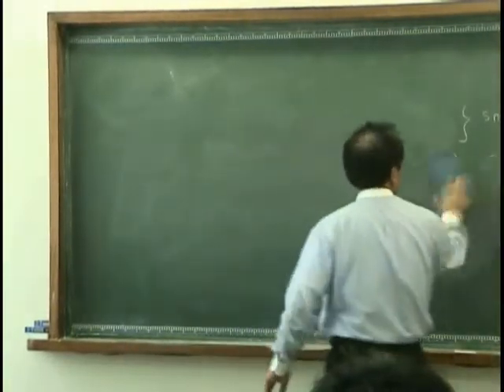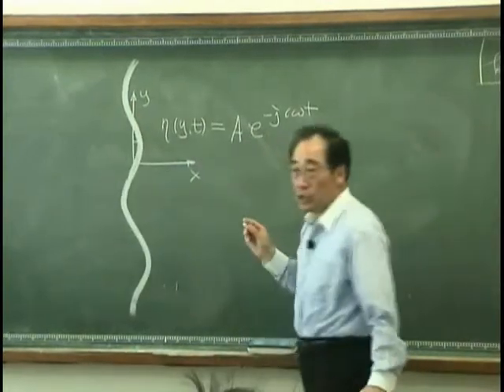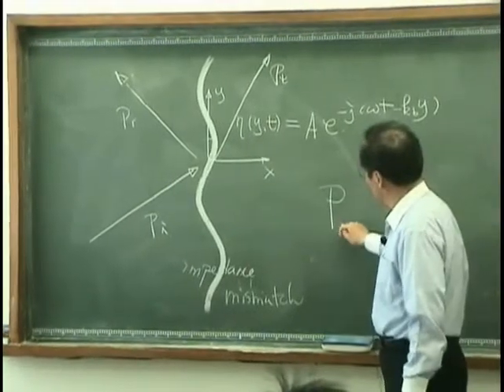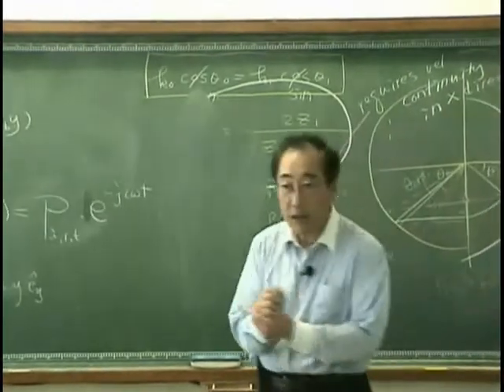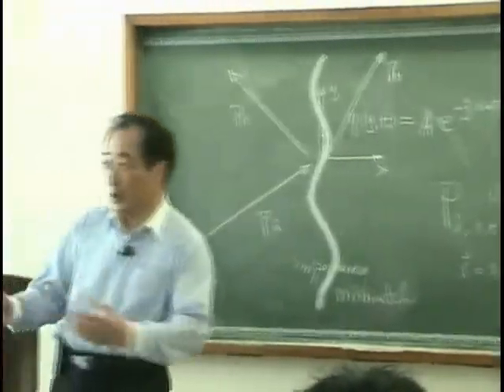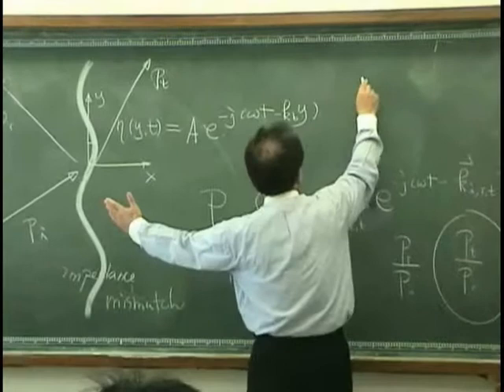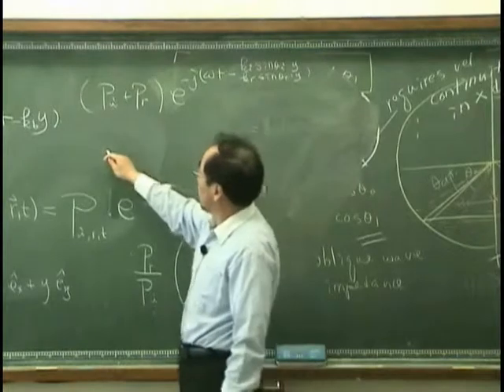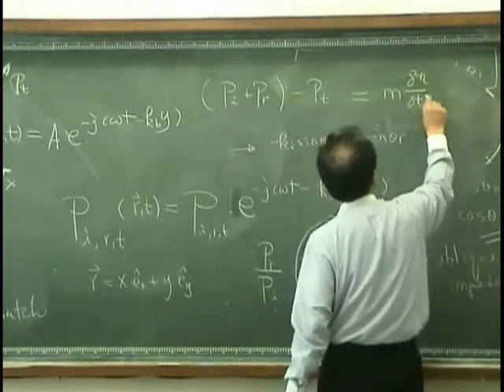[Lecture15-3: Transmission/Reflection of inf. plate] Introduction to Acoustics, Yang-Hann Kim